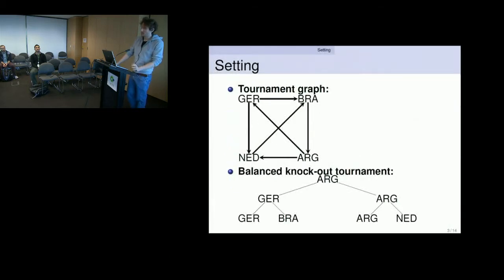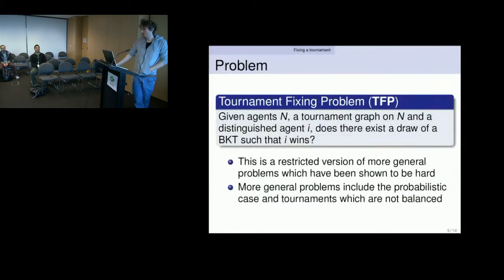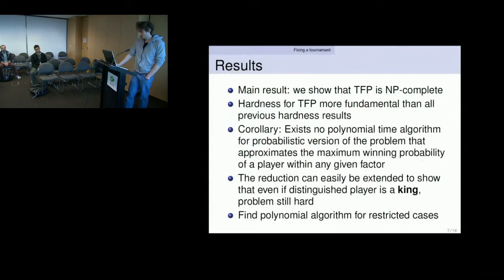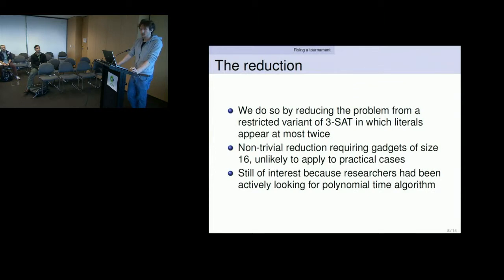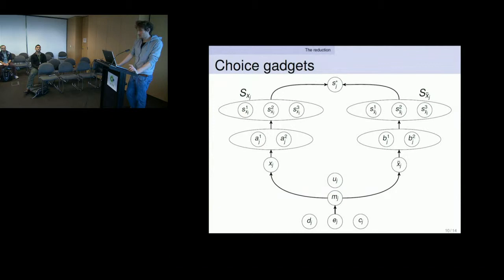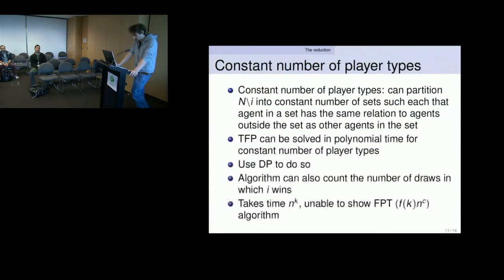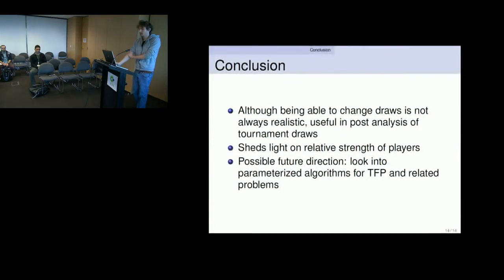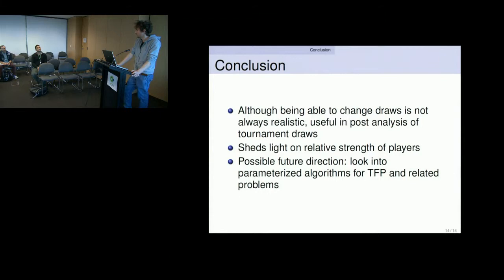NICTA-ORG Seminar: Simon Mackenzie - Fixing a Balanced Knockout Tournament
Balanced knockout tournaments are one of the most common formats for sports competitions, and are also used in elections and decision-making. We consider the computational problem of finding the optimal draw for a particular player in such a tournament. The problem has generated considerable research within AI in recent years. We prove that checking whether there exists a draw in which a player wins is NP-complete, thereby settling an outstanding open problem. Our main result has a number of interesting implications on related counting and approximation problems. We present a memoization-based algorithm for the problem that is faster than previous approaches. Moreover, we highlight two natural cases that can be solved in polynomial time. All of our results also hold for the more general problem of counting the number of draws in which a given player is the winner.

Bio:
Simon Mackenzie is a NICTA PhD student at the University of New South Wales.  He works in the Algormithic Decision Theory Group and his main areas of interest are computational social choice and complexity theory. He has a BSC in physics and an MSc in computer science from the University of Birmingham.

Speaker: Simon Mackenzie, NICTA ORG PhD Student
Title: Fixing a Balanced Knockout Tournament
Date: July 11th, 2014